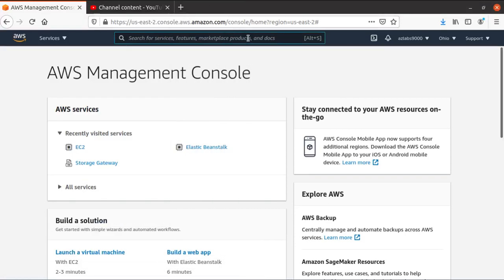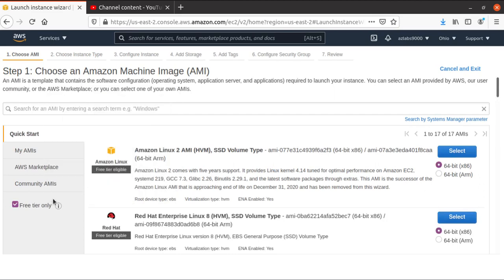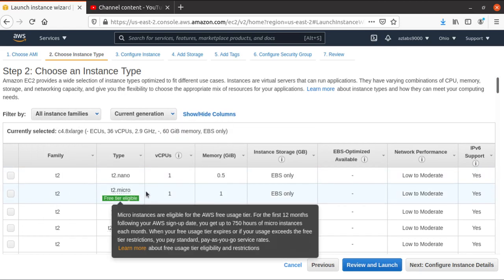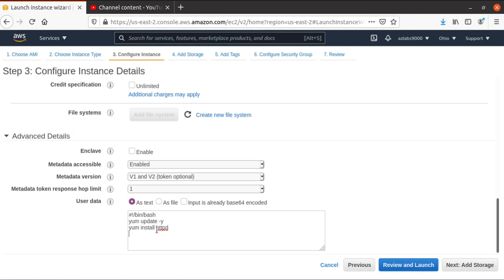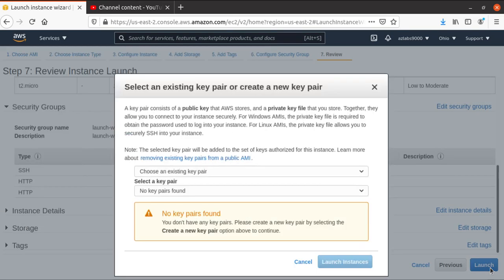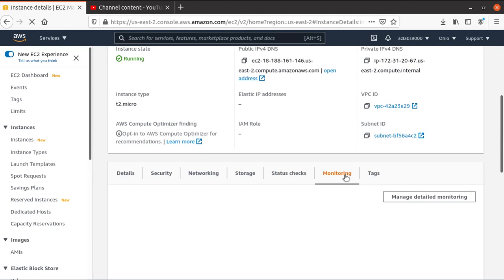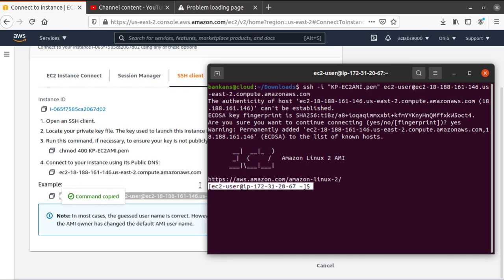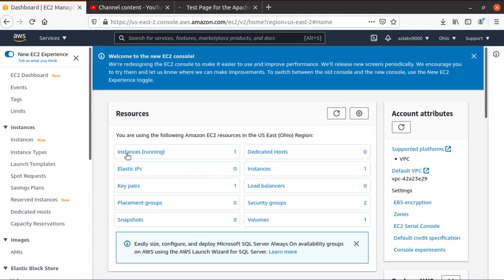Launch AWS EC2 Amazon Linux AMI, install web server, configure security group, connect to server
- This is part 2 of AWS EC2. In the earlier video we published one Windows Server. In this one we are going to install a Linux system, install httpd and configure Security Group to allow port 80.